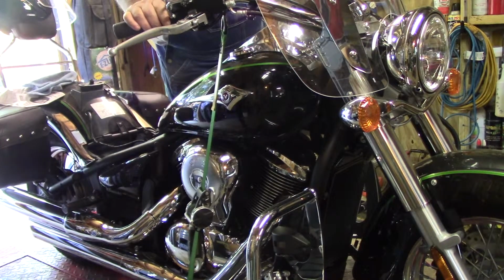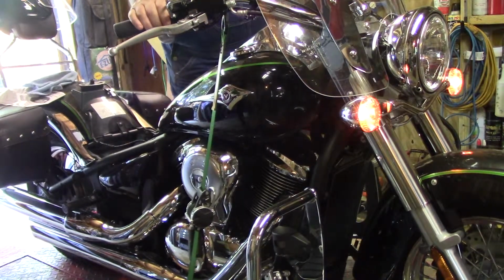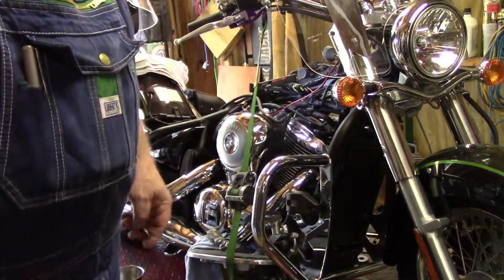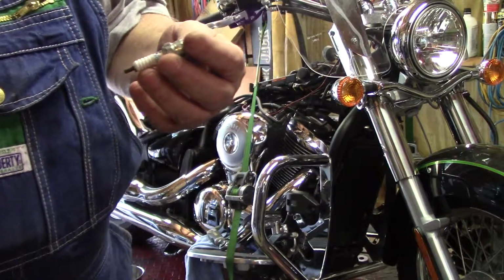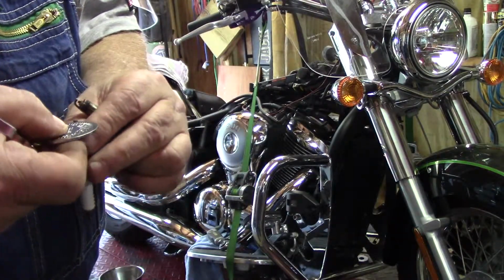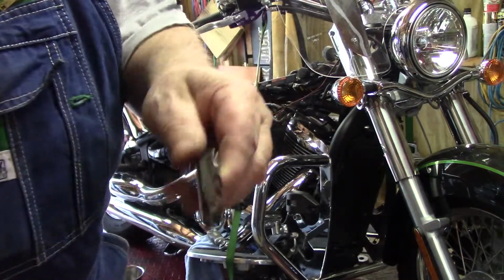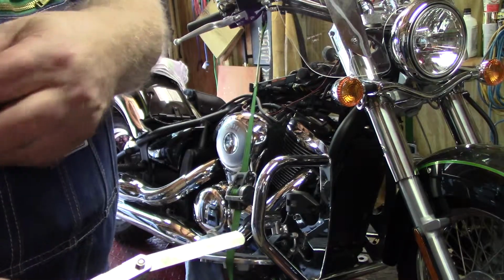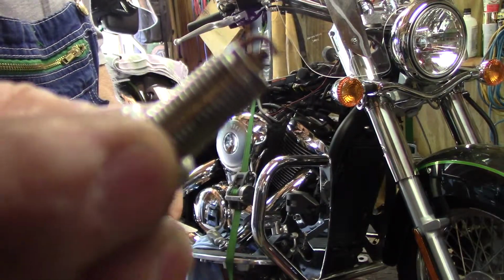Bike repair part-2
Had to split the video up because of file corruption.
But still working on the bike! And me running my mouth LOL,